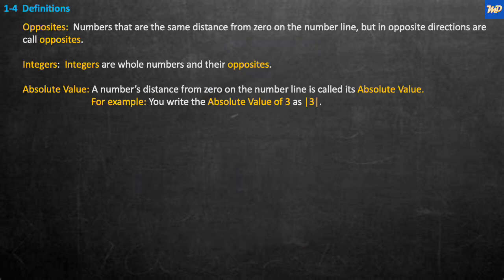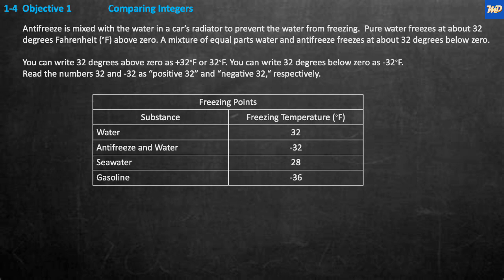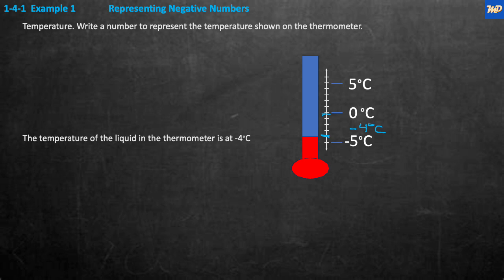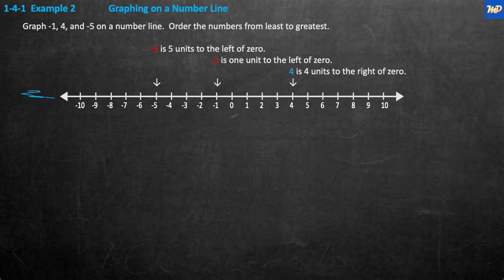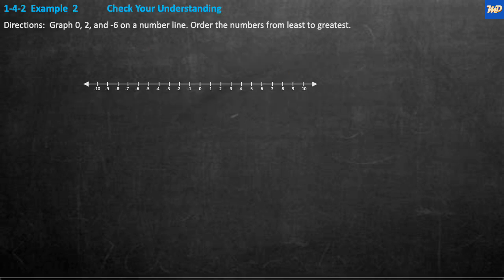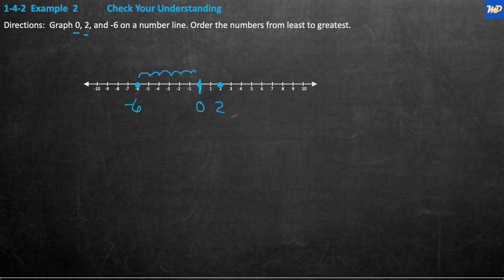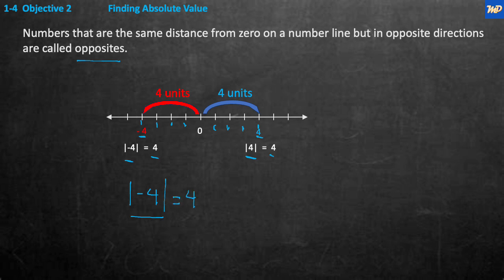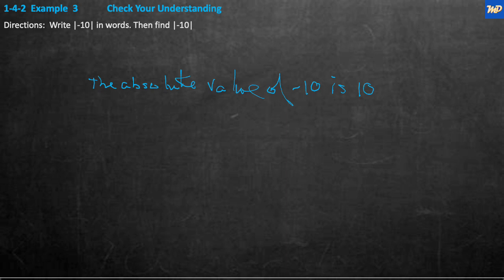Pre Algebra 1 4 Integers and Absolute Value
The Math Disciplines Review channel was designed and is intended to provide an instant review of the many topics required for a successful mathematics education,.  Topics covered will have provided review of procedures for Comparing Integers and Finding Absolute Values.